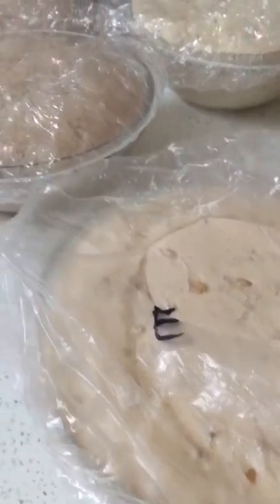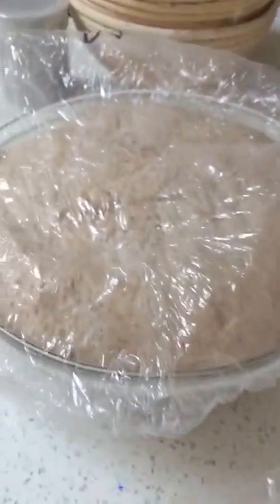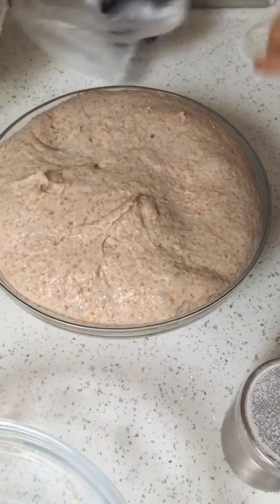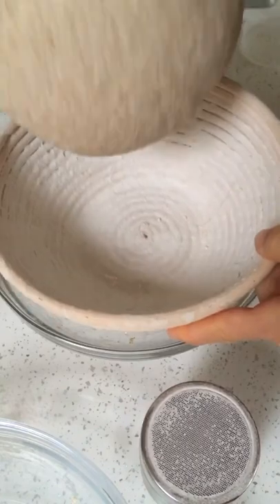Part 2: from the morning after the overnight prove to the final bakes...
All doughs are made using my master recipe process on my